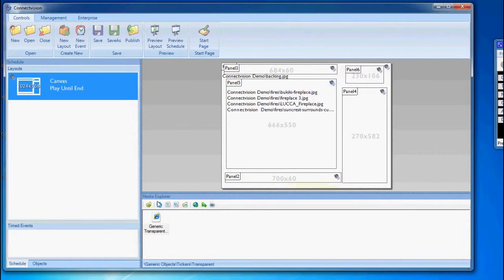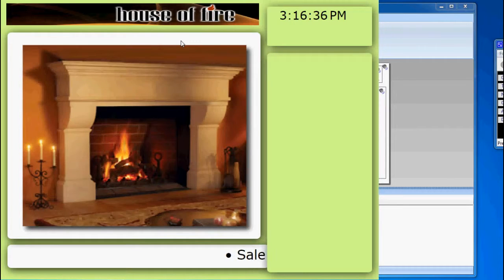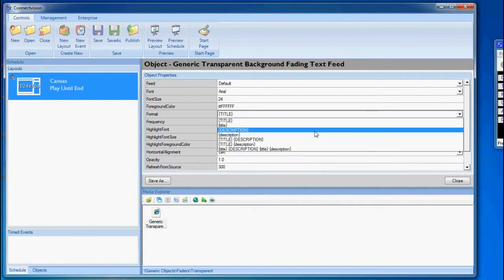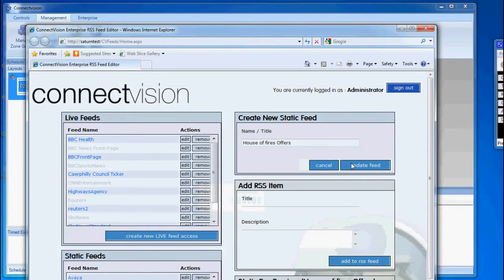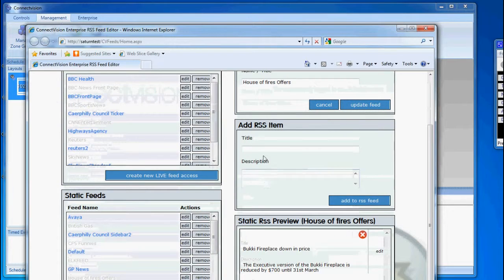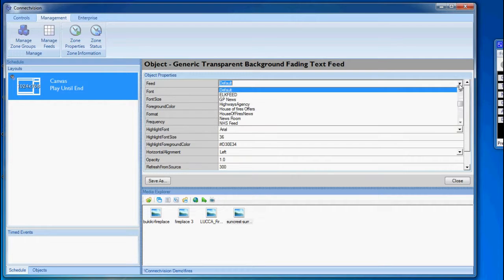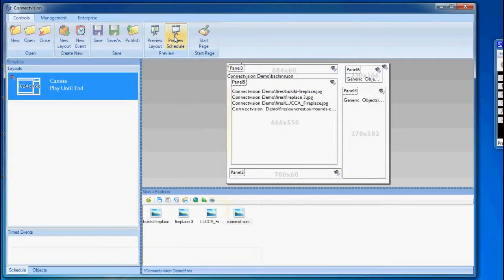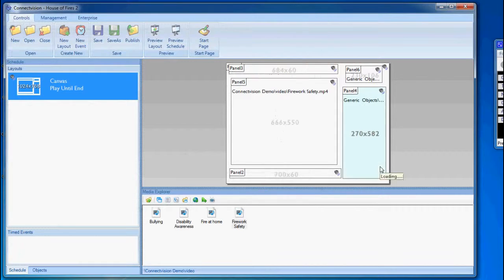Video 2 - Layered Multi Area_part2.mp4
Using Connectvision to create a classic "Multi Area" place based media presentation. Part 2 of 2.